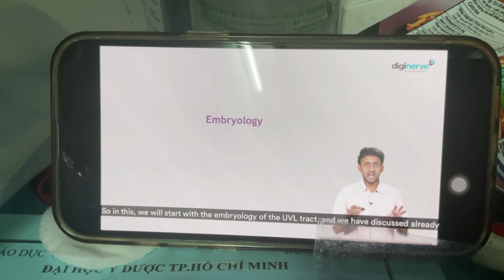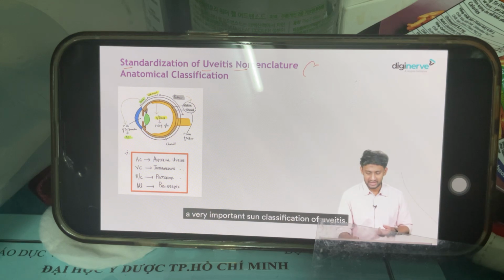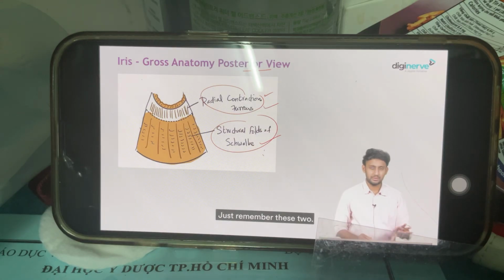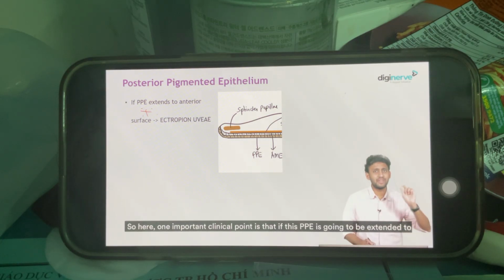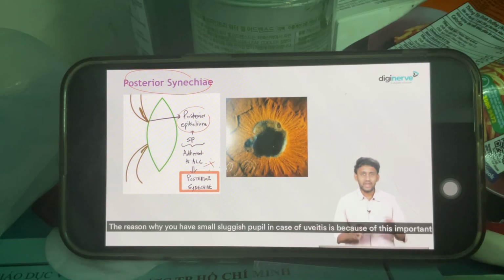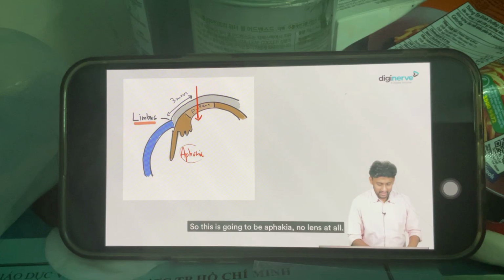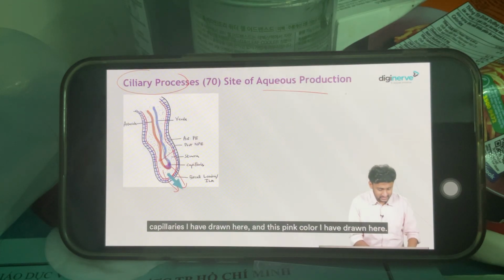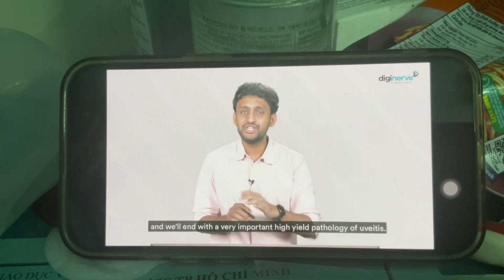Uve- uvea tract part 1